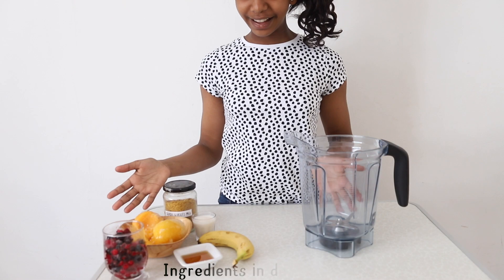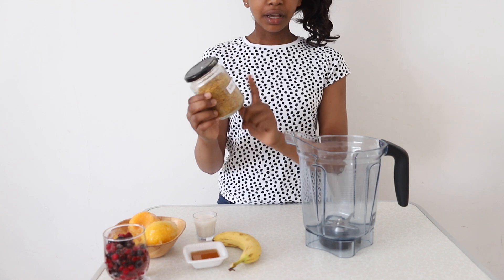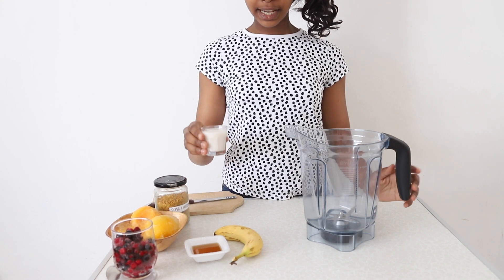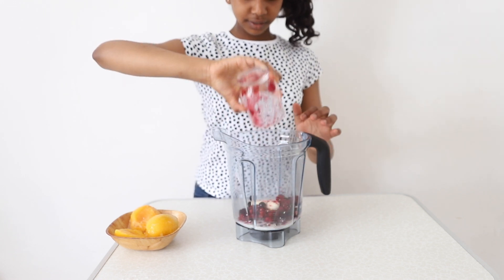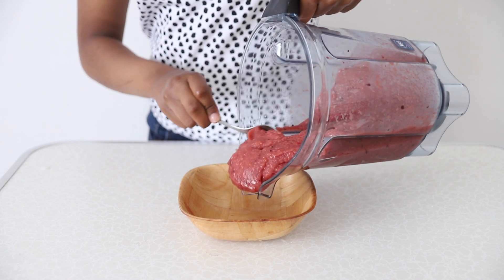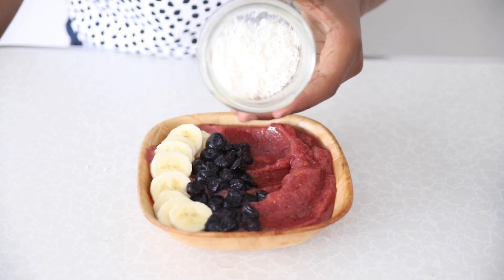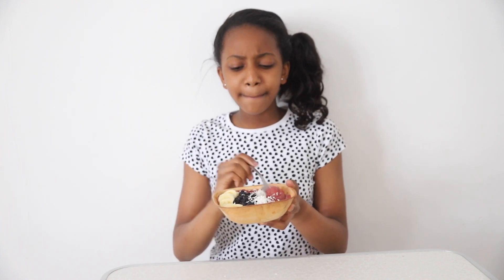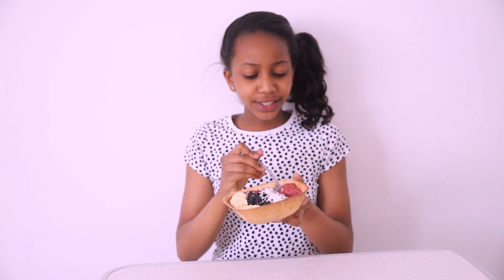SUMMER BERRY SMOOTHIE BOWL | Cia B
Let's make this refreshing summer berry smoothie bowl that is perfect for the heat!

Ingredients:
1 cup of frozen mixed Berries
2 large frozen Peaches
1 Banana
1/4 glass of Almond milk
1 heaped tsp of Super Linseed Mix or Protein powder
2 - 3 tsp of Maple syrup

TOPPINGS:
Banana slices
Blueberries
Shredded Coconut

My Vitamix E320:

Second Channel: Cia B Shorts